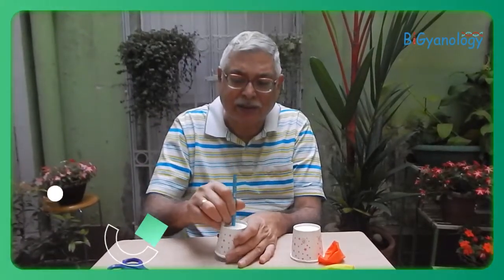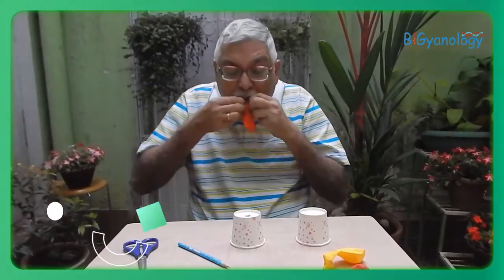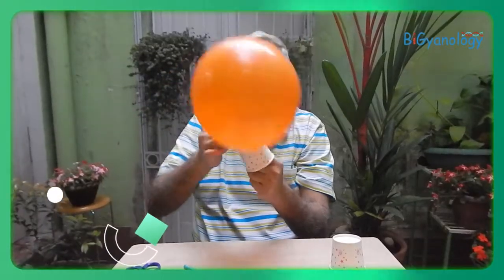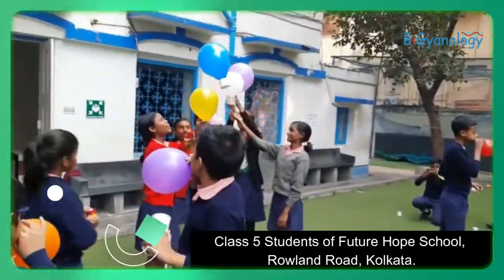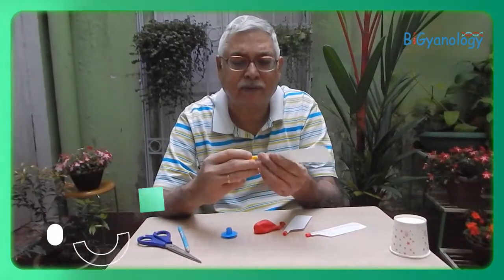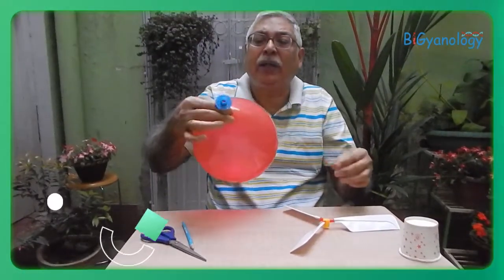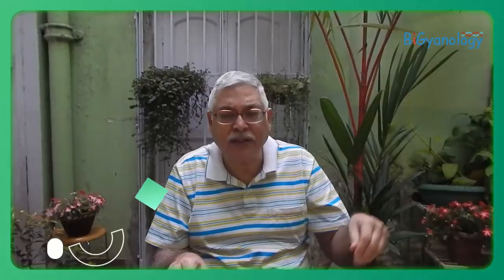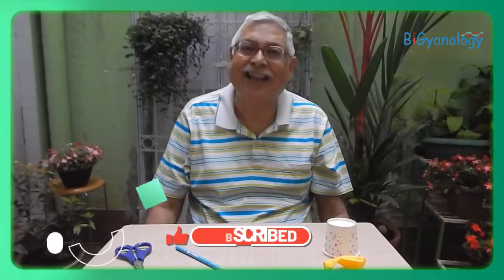Balloon Helicopter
Balloon helicopter using the push when air rushes out of a balloon, the paper cup move up.
This is because of Newton's 3rd law:-
" Every action has equal and opposite reaction ".
We are indebted to Future Hope School, Kolkata who gave permission to use the   video of the activity we have done with their students of class 5.
Thanks.